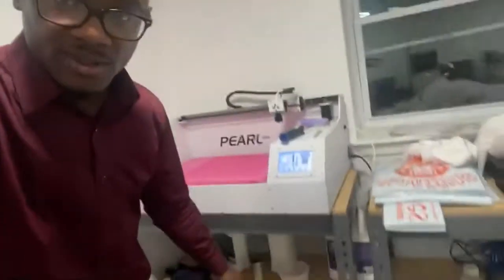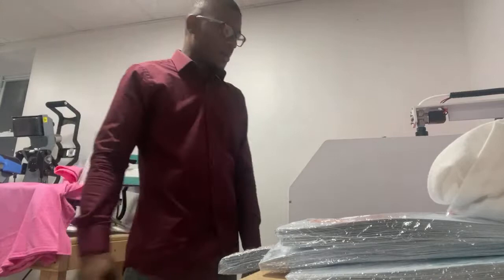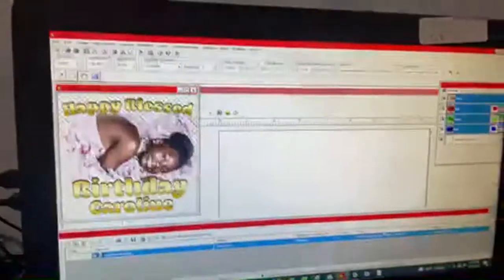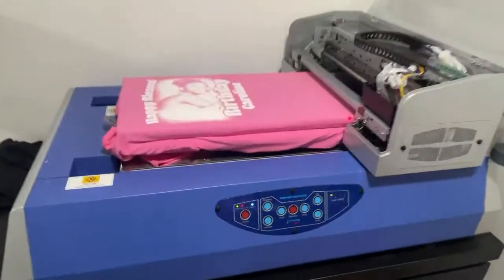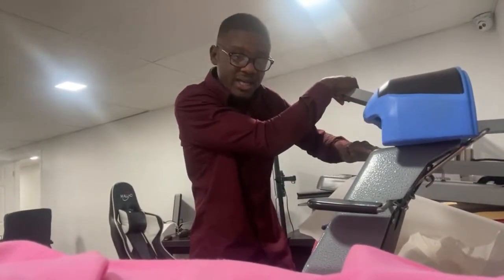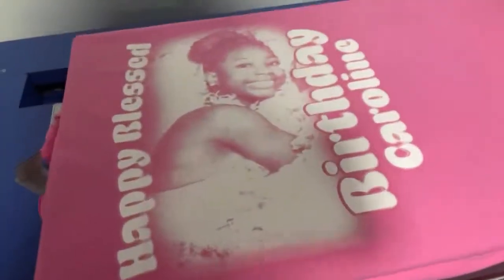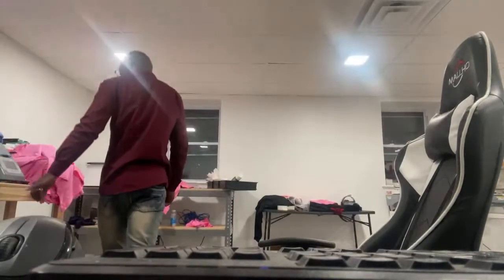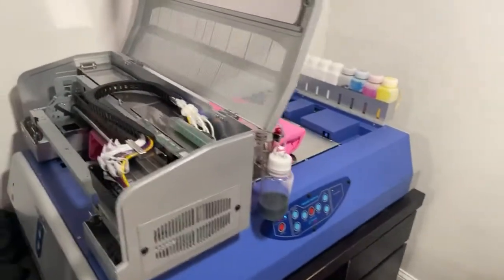How to DTG a T-shirts for beginners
➤Recommended Sublimation Paper